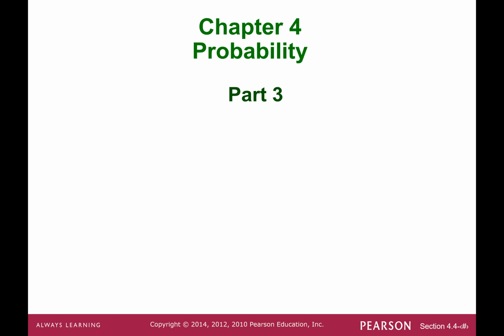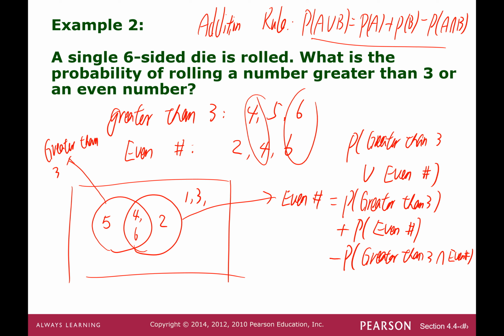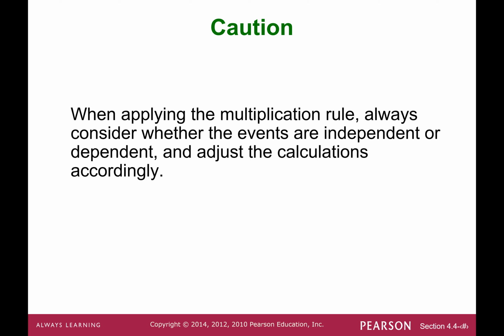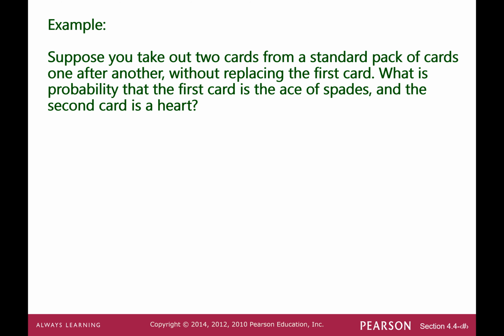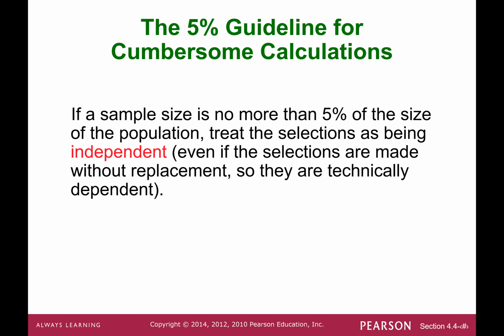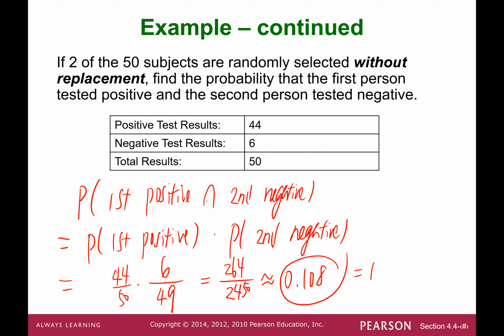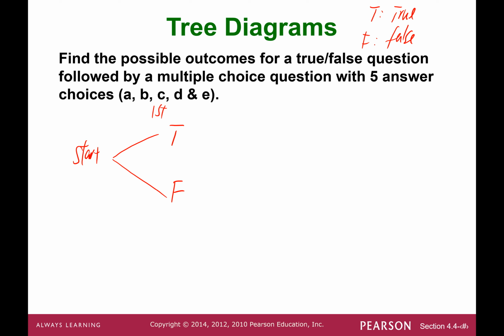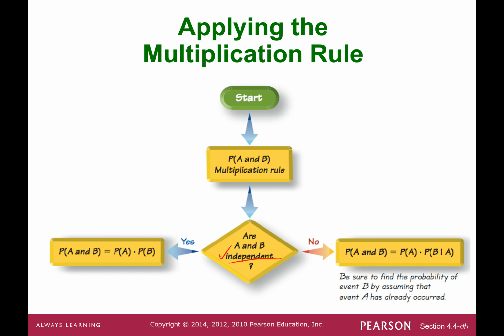Probability Part 3